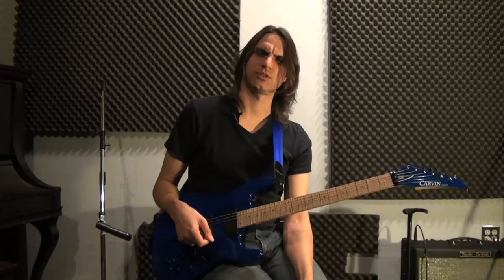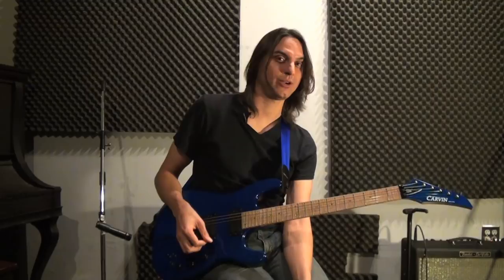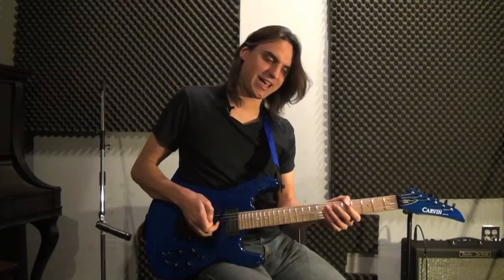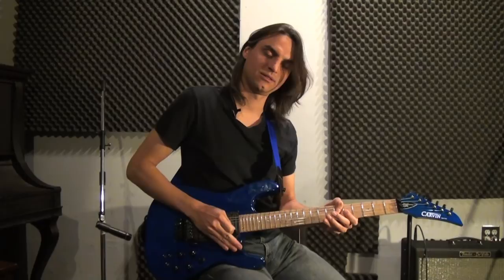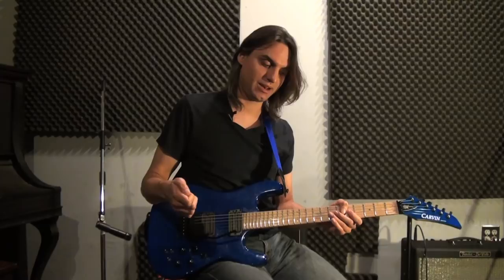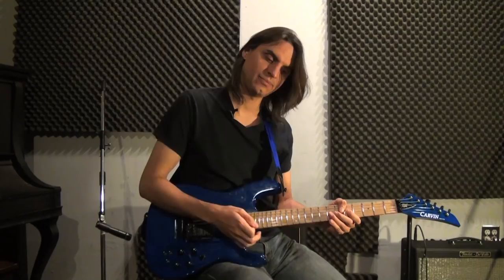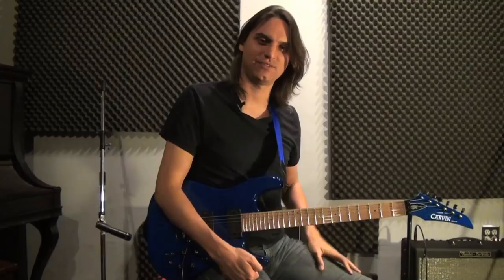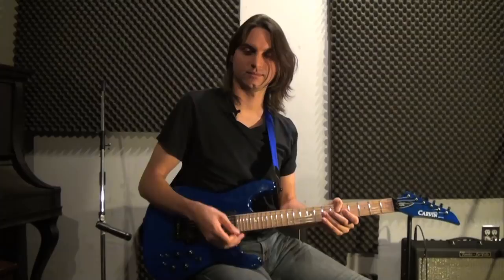Jason Becker Official Lesson - Jason's Technique (Excerpts)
Excerpt from In The Style Of Jason Becker Vol.1, the official Jason Becker instructional video. The official Jason Becker instructional video.

Volume 1 focuses on essential aspects of Jason's playing style such as his aggressive picking style, his use of alternate and economy picking, his bending style, his chordal vocabulary, etc. These will serve as a basis for the lessons covered in Volume 2 and 3. Volume 1 contains over 110 minutes of instruction.

Guitar: Max Dible

About Jason Becker: Jason Becker is an American rock guitarist and composer. At the age of 16, he became part of the Mike Varney-produced duo Cacophony with his friend Marty Friedman. They released Speed Metal Symphony in 1987 and Go Off! in 1988. Cacophony broke up in 1989 and Becker began doing solo work, having released his first album Perpetual Burn in 1988. He later joined David Lee Roth's band and recorded one album with him. However, Becker's success was hampered by his then-diagnosed amyotrophic lateral sclerosis (Lou Gehrig's Disease) and he was given three to five years to live. In 1996, Becker eventually lost the ability to speak and now communicates with his eyes via a system developed by his father. Despite his disability, he continues composing by using a computer. Today, he remains one of the most influential rock guitarists in the world.

About Max Dible: Max Dible is a graduate of the Berklee College of Music where he majored in composition. He has been close friends with Jason Becker for well over a decade and has spent countless hours, alongside Jason himself, documenting Jason's playing style. No other guitarist has had the opportunity to work directly with Jason to fully decipher all the intricacies of Jason's music. The results are presented in DC Music School's In The Style Of Jason Becker lessons.